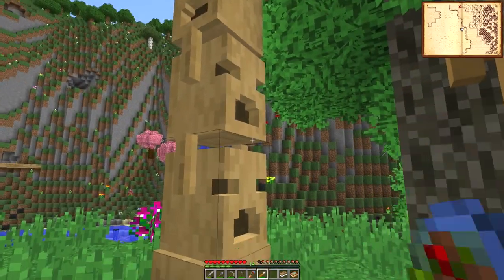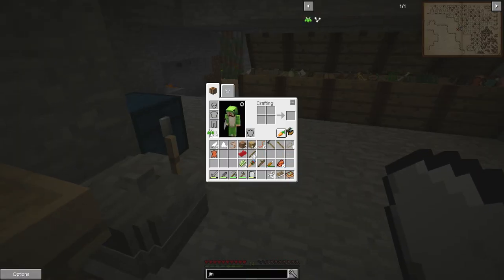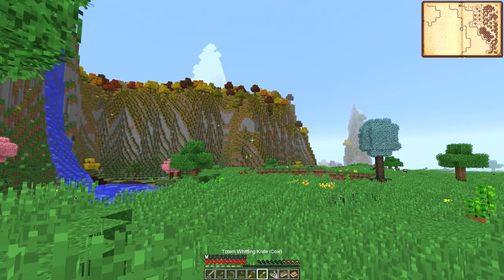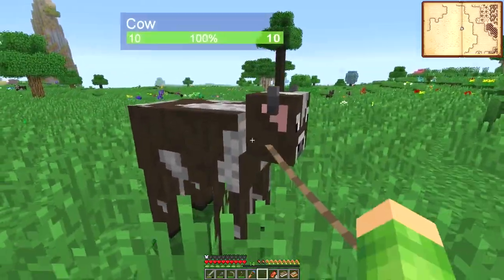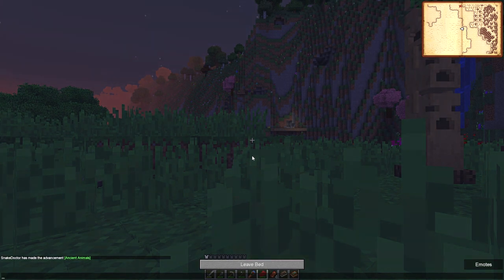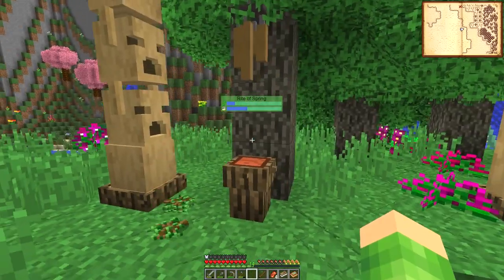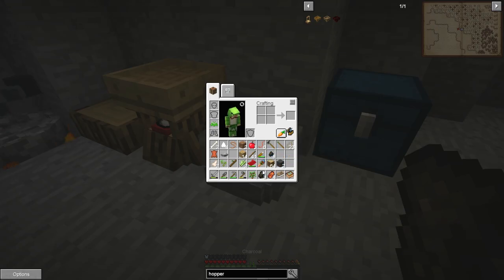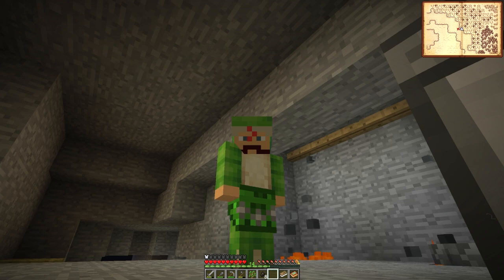SevTech Ages [10] - THE MUSICAL PIT OF DEATH!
Join me as we take a journey through the ages, starting off as a caveman, only being able to use basic tools, right the way through Castles and Machines and beyond! In this series I'm using the SevTech Ages modpack which you can download from the Twitch launcher.